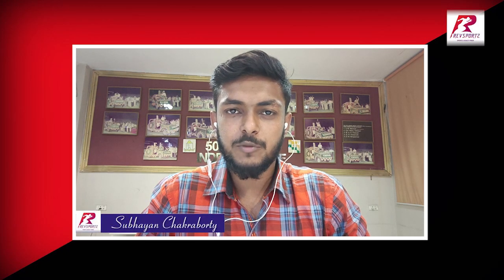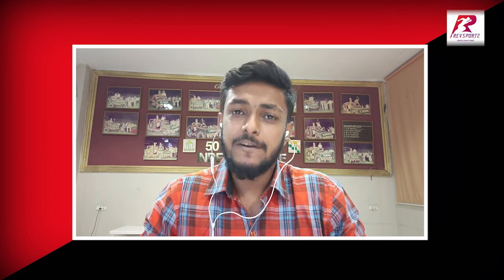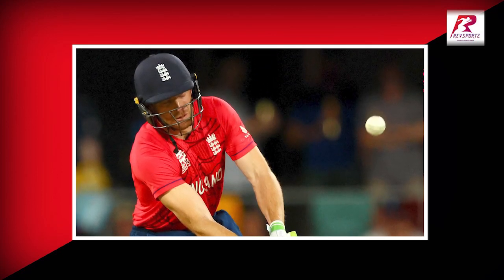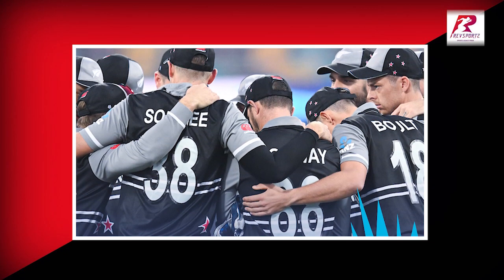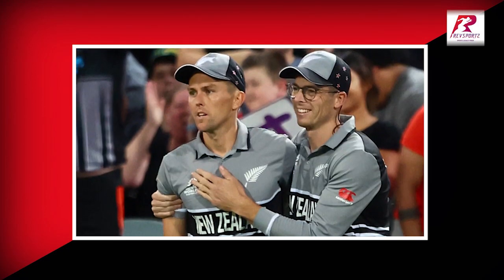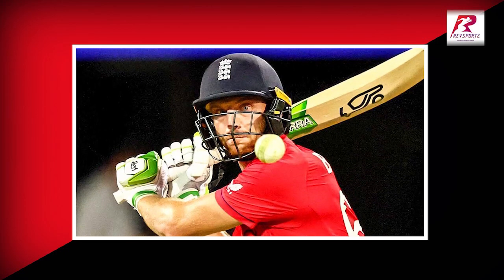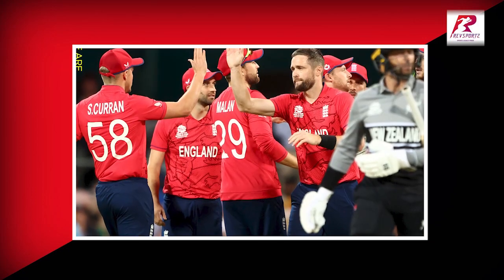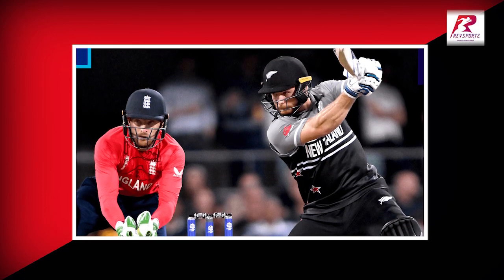T20 World Cup Post Match Review || New Zealand vs England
.@englandcricket 🏴󠁧󠁢󠁥󠁮󠁧󠁿 defeats @BLACKCAPS 🇳🇿 by 20 runs in a must win encounter. What does it mean for the qualification race in Group 1?